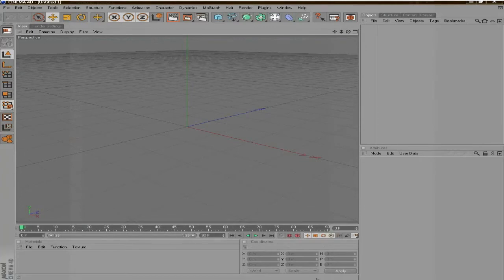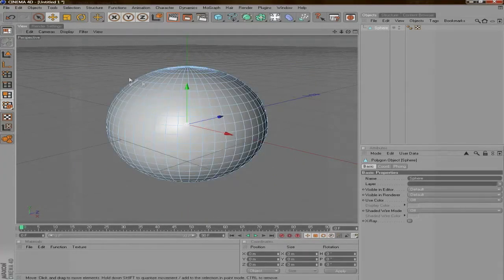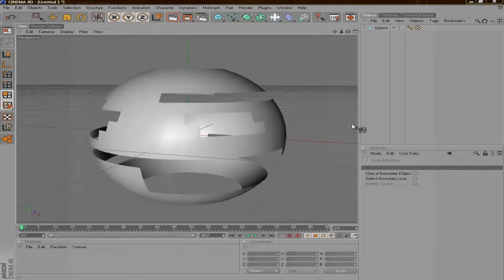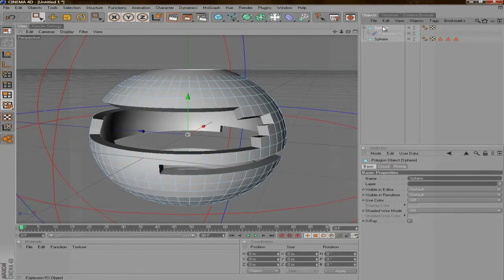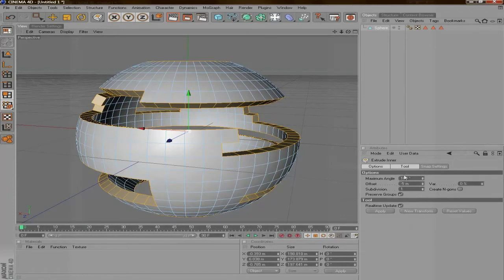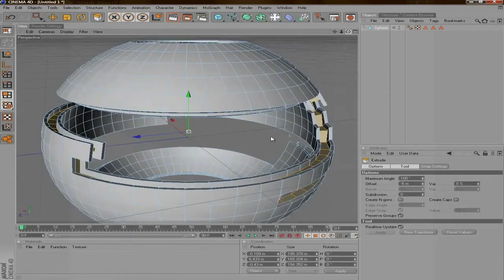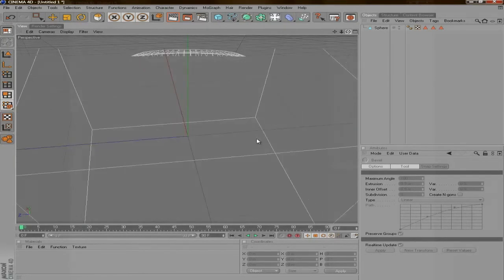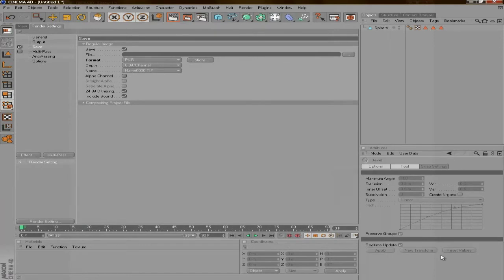Video Copilot 3D Ball Tutorial (C4D)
This is a tutorial on how to recreate the 3D Ball that Andrew Kramer uses in his Shadow Particular tutorial. I did this tutorial because in his tutorial he shows you how to make in the ball in 3DS Max. I don't have 3DS max so I created it in Cinema 4D.
Enjoy, hope it helps!